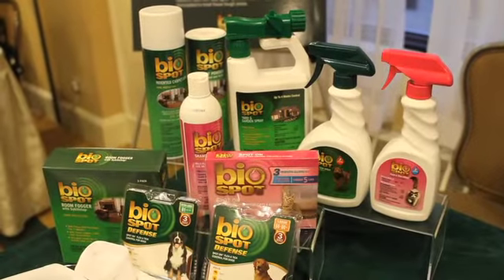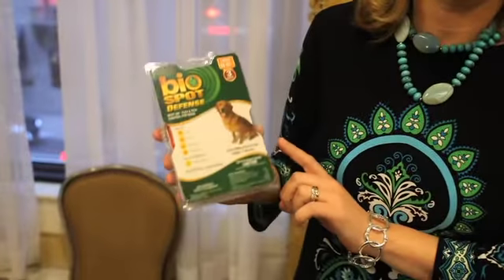Bio Spot at the Home, Garden & Safety Pet Showcase